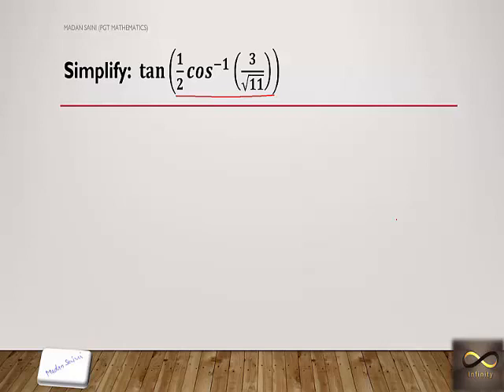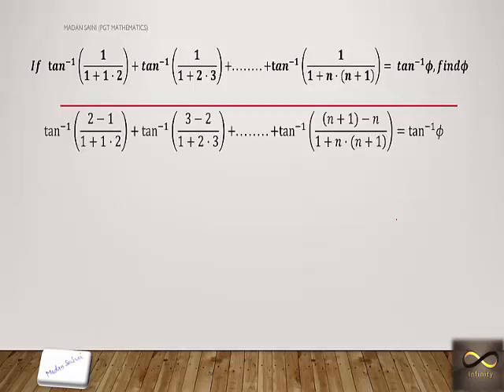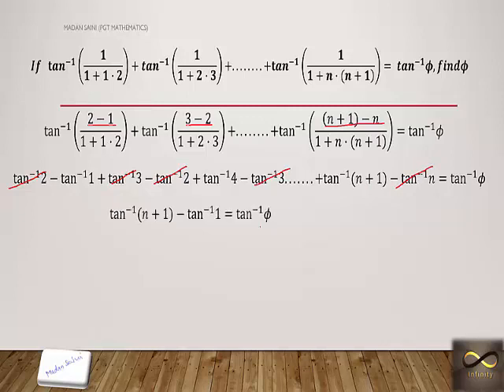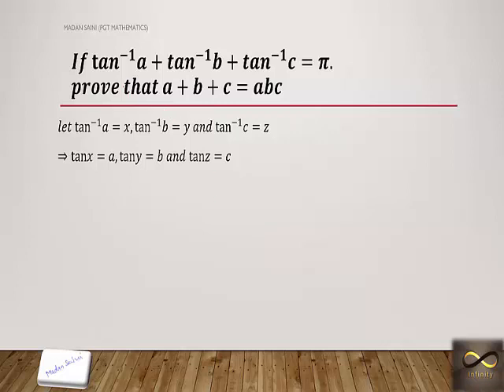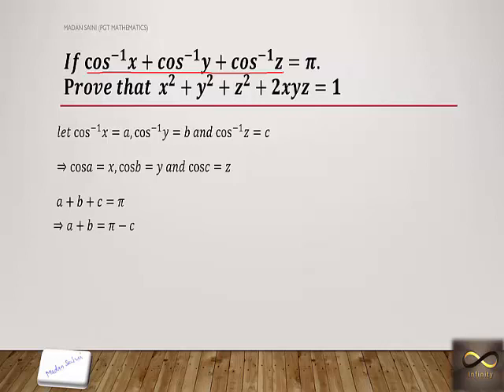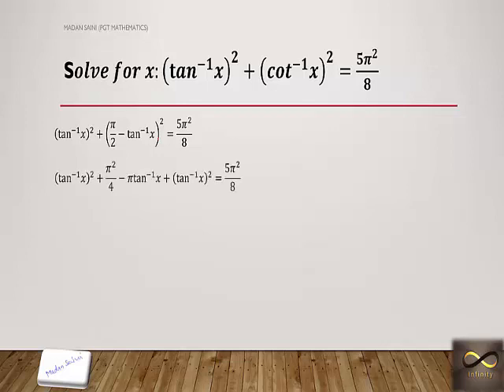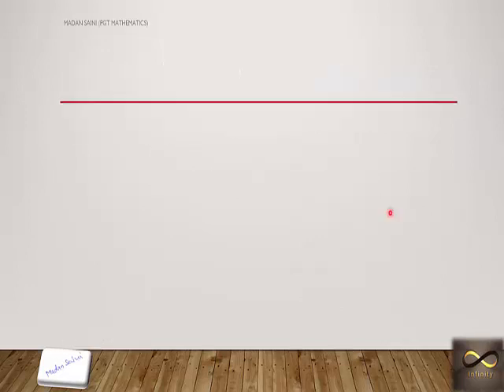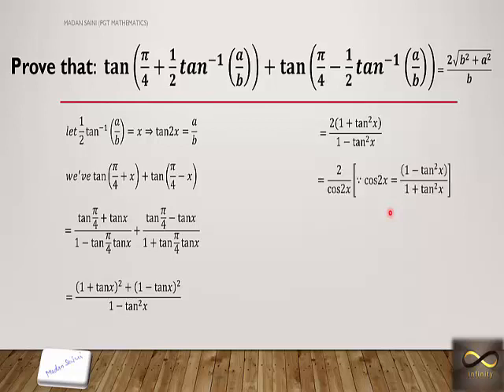IMPORTANT QUESTIONS OF INVERSE TRIGONOMETRIC FUCTIONS(PART-5)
THIS VIDEO HAS IMPORTANT QUESTION WHICH ARE NOT IN NCERT.

EX2.2 AND MISCELLANEOUS EX QUESTIONS( INVERSE TRIGONOMETRIC FUCTIONS PART-4)